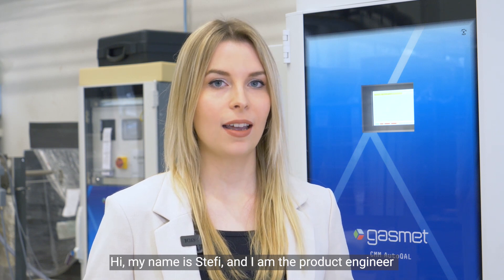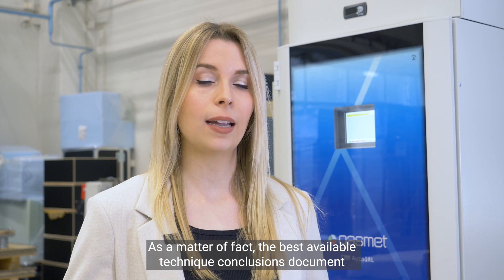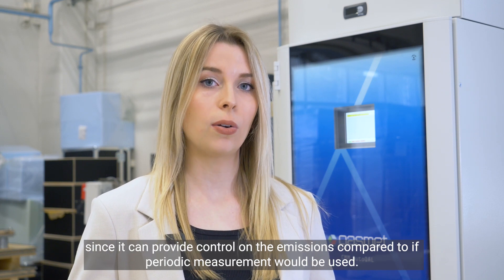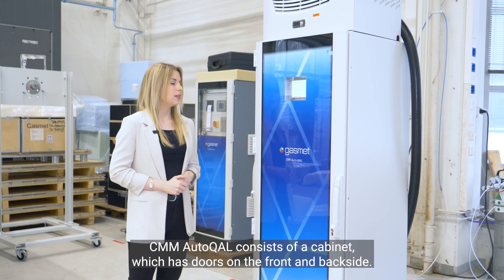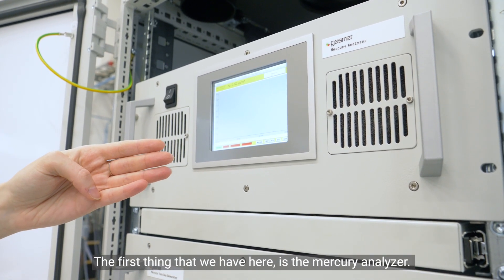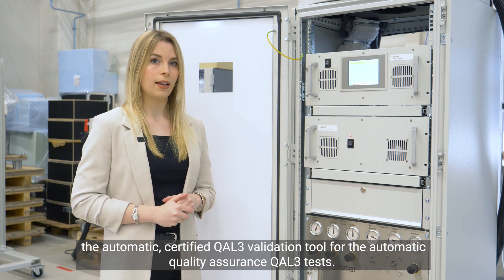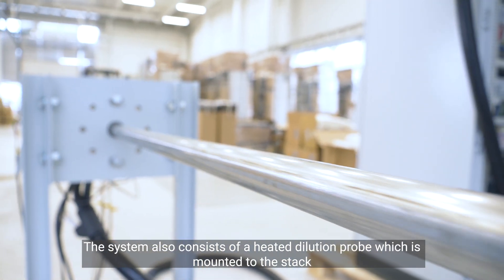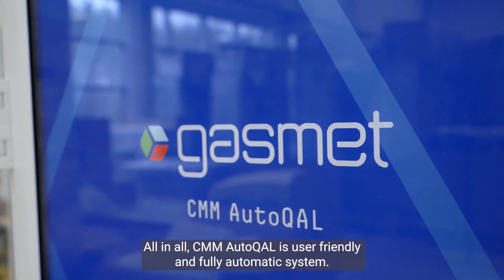Mercury emissions and CMM AutoQAL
Mercury can be a challenging component to measure for many technologies and systems. Thanks to the CVAF (Cold Vapor Atomic Fluorescence ) technology and nitrogen dilution, reliable and extremely accurate results are achieved, without interferences from other gases. The CMM AutoQAL system is certified, fully automatic solution for measuring mercury continuously from hot, wet and corrosive gas streams of industrial processes, such as waste incineration, cement production and powerplants.